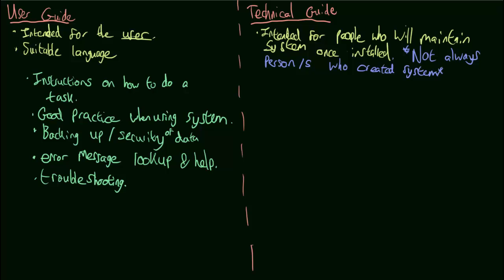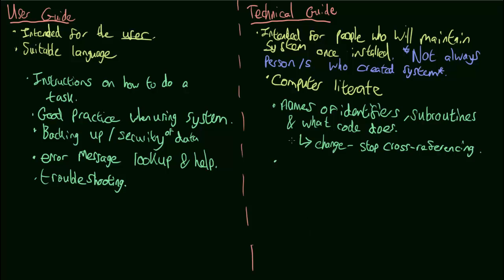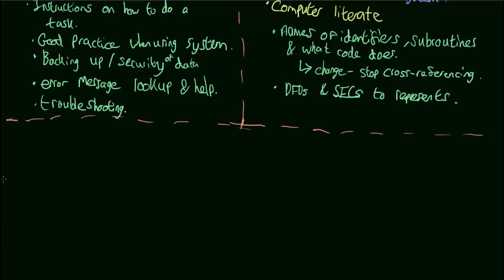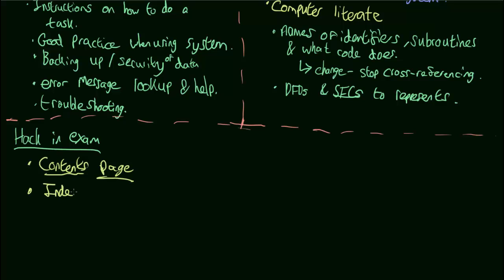OCR A Level Computing - F451 - Software - Life Cycle - Documentation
This is the documentation stage from the systems development life cycle from the software section of F451 in the OCR A Level in Computing.

I do go on a bit of a rant at the end of the video, so please feel free to just shut down your computer at that point :P